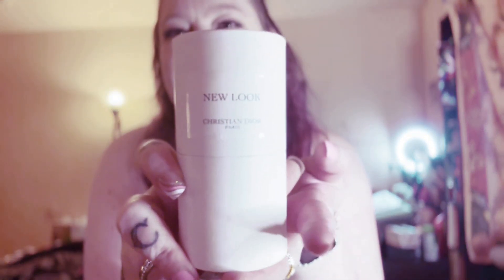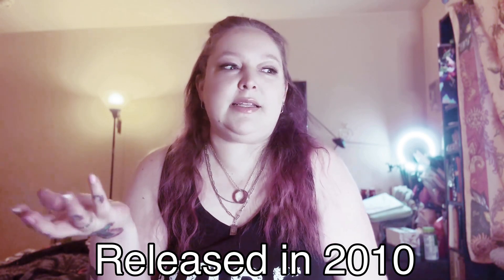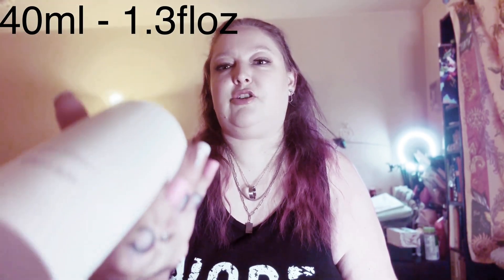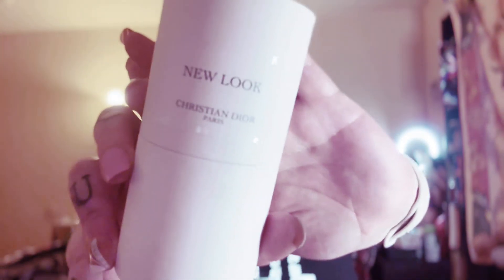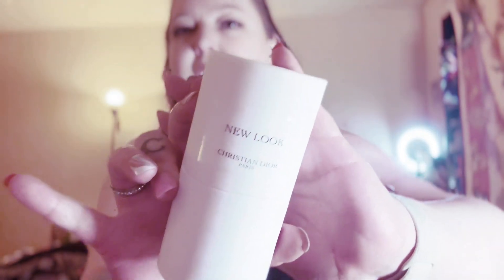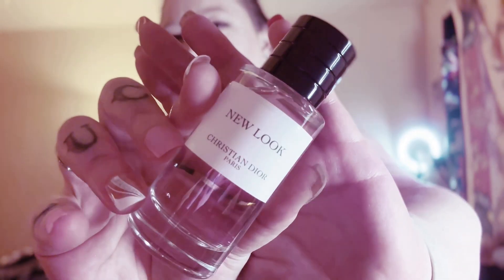Christian Dior NEW LOOK (2024) - A PERFUME IN REVIEW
Hello and hello again~! I am so glad you're joining me for another video! Make sure to check the description box for any important information, and let's goooo~!! xo

Christian Dior La Collection Privee
New Look (2024)
Perfumer: Francis Kurkdjian
Olfactory Notes
ALDEHYDE NOTES
FRANKINCENSE NOTES
AMBERY ACCORD

If interested e-mail misshgolightley@gmail for details!

FTC: This is a NOT a sponsored video, all items were purchased at my own expense. All opinions given are my own.